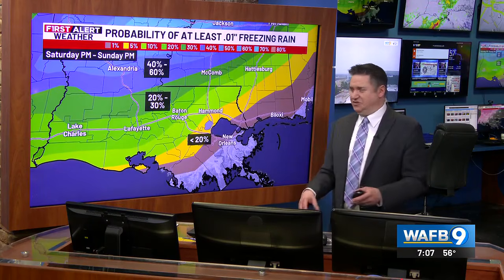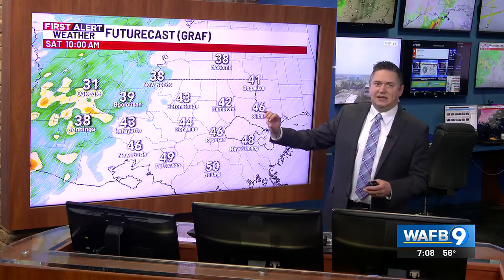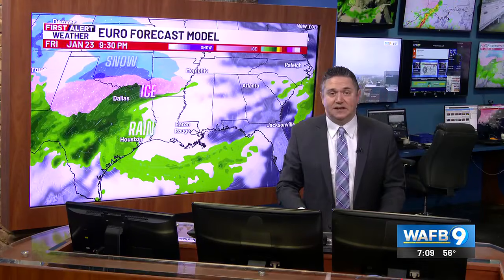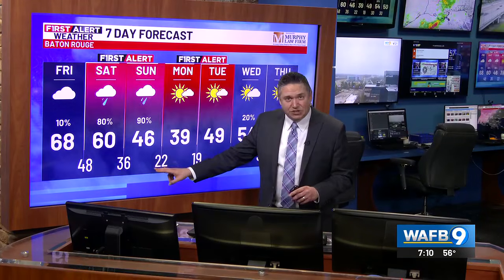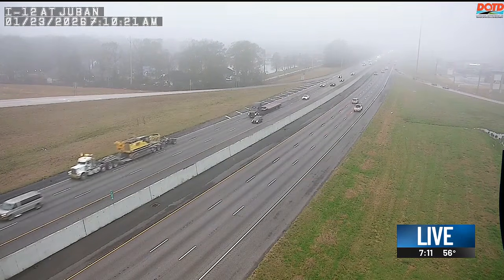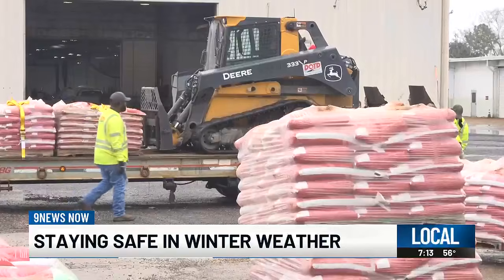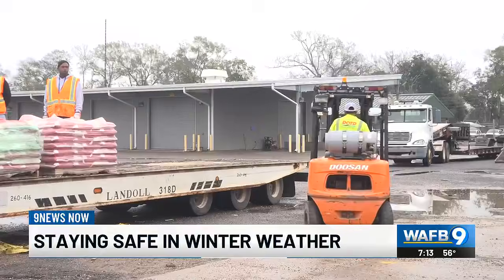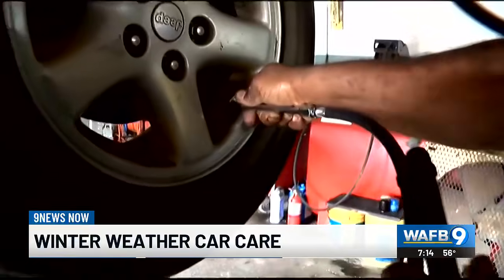9News Now 7AM - Friday, Jan. 23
Details on the winter storm watch forecasted for this weekend.